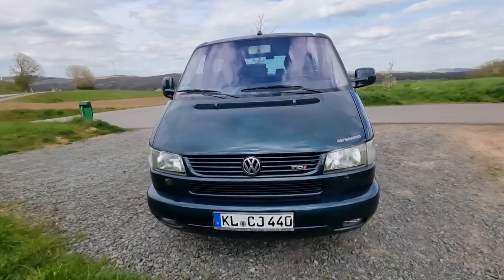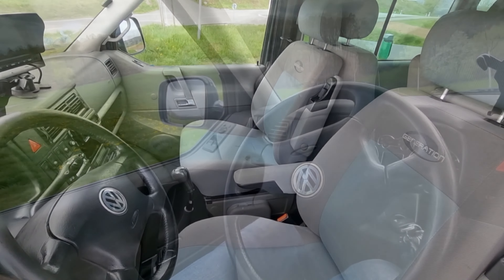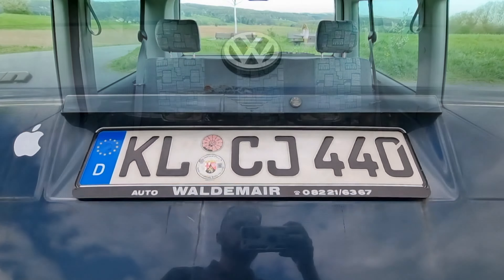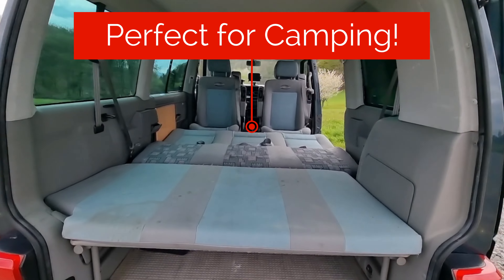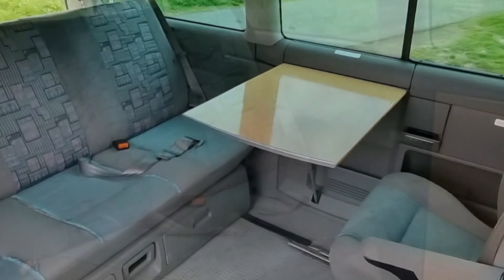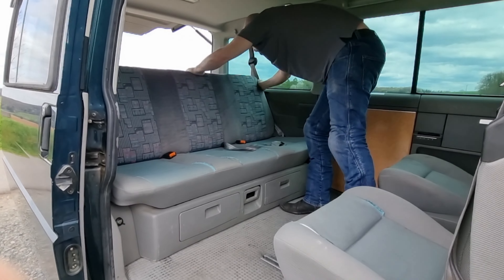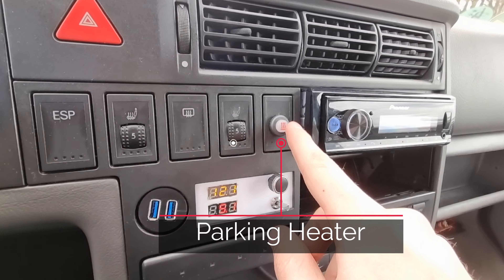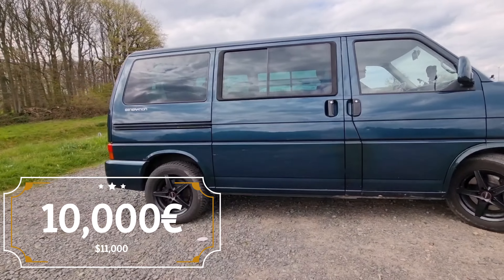VW T4 advertisement